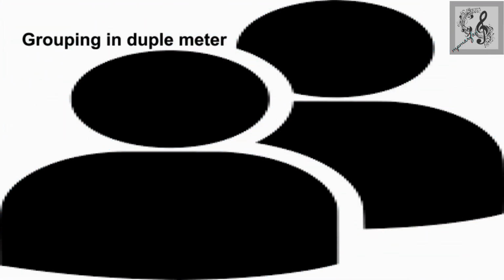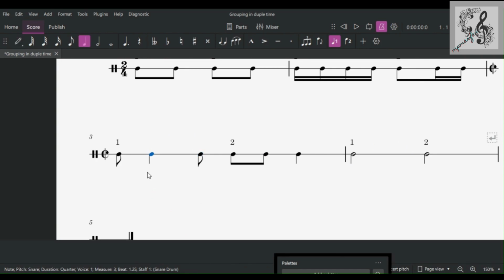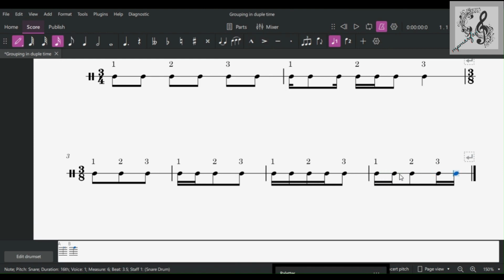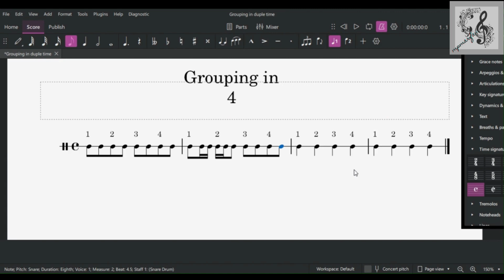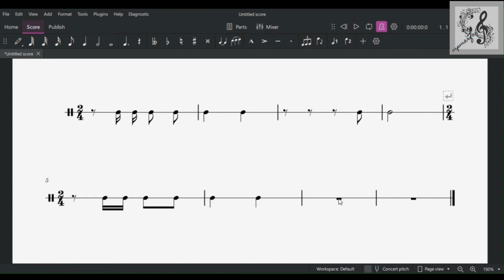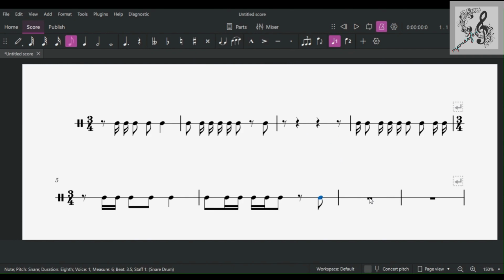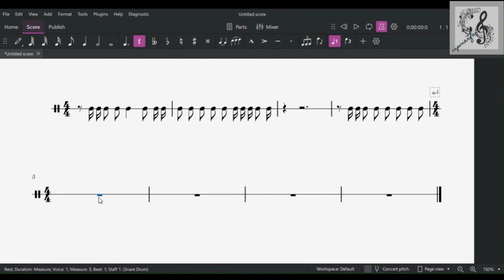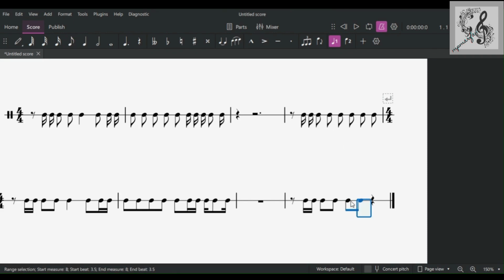MUSC 155:Session 4: Rhythm: Grouping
COSTAATT: Music Theory 1:
Session 4: Grouping of rhythm.
Lecturer: Michelle Marfan-Urquhart
B.A. in music (UWI St. Augustine)
M.Ed. Framingham State University Boston